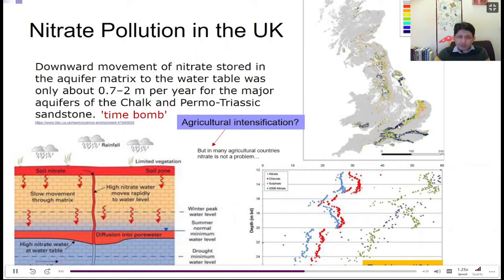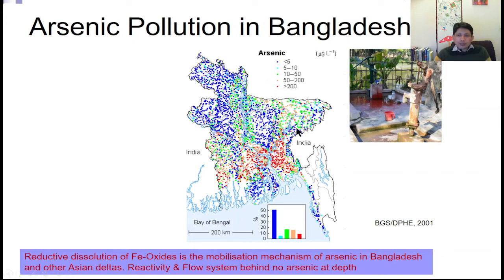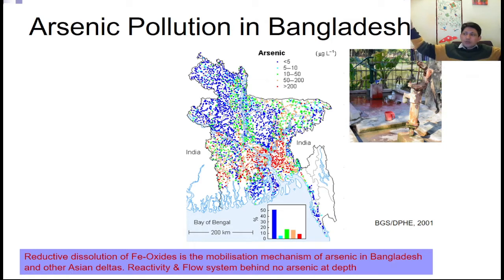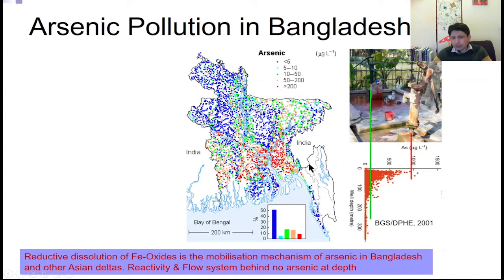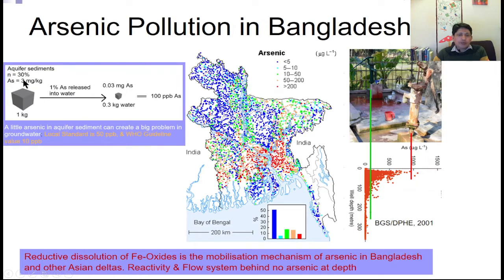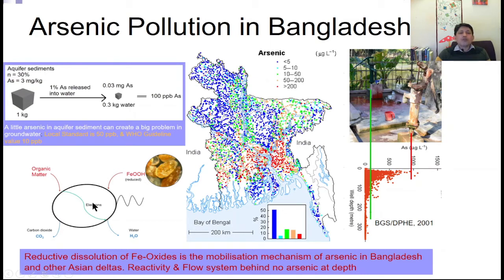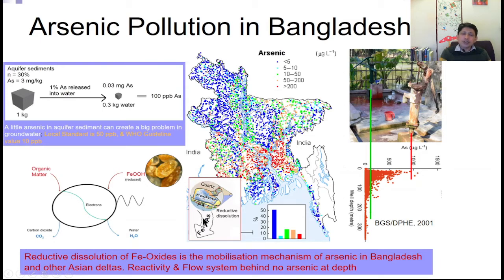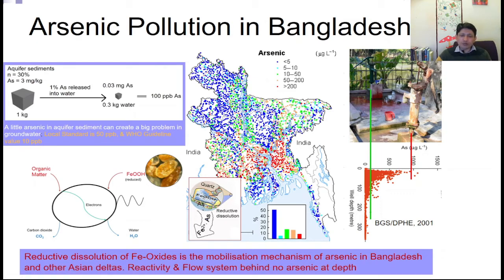Why is arsenic pollution present in Bangladesh?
Groundwater in Asian deltas is polluted by naturally occurring arsenic, which poses a health risk to over 20% of the population in the region. Bangladesh is an example of a wide-spread problem in such a case. Here I share an excerpt of about 3 minutes' length explaining the reason behind the elevated arsenic in Bangladesh's groundwater.
Microbes are the catalysts for most reactions in the aquifer. Because of the relative abundance of iron and manganese in these aquifers, Fe(III) is a more abundant terminal electron acceptor. Most iron-reducing bacteria are capable of using several terminal acceptors and have the ability to grow under anaerobic conditions where the sole electron acceptor is either Fe (III) or Mn (IV). These Fe (III) oxides often contain adsorbed arsenic, which is released when reduced to iron (II).